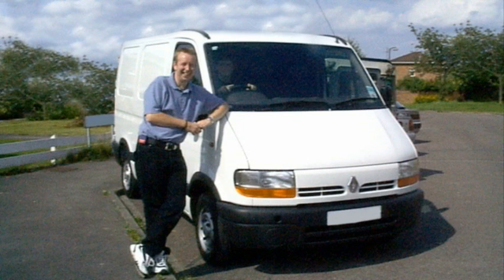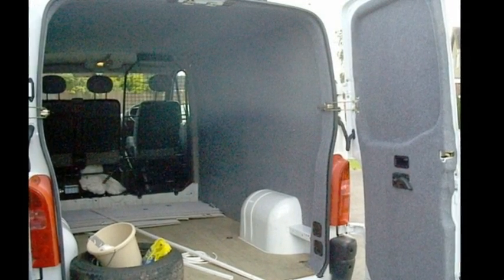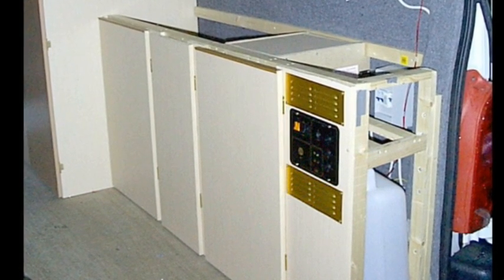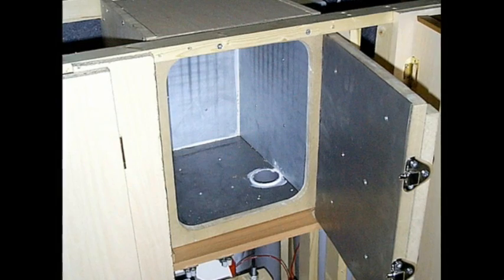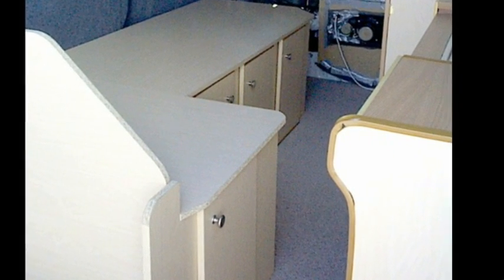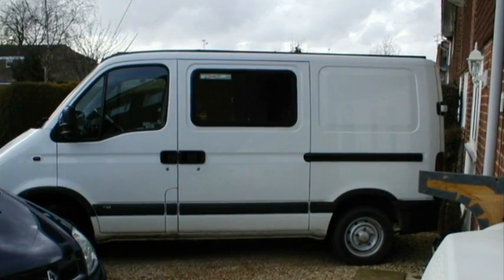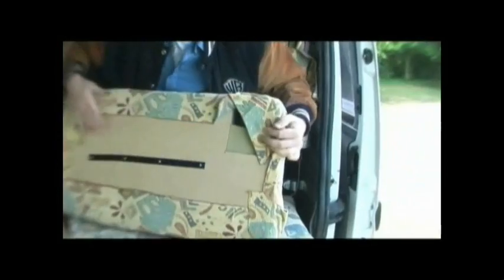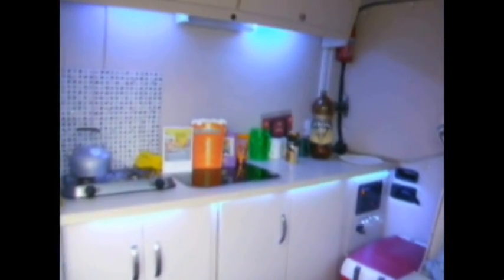HOW TO MAKE A SELF-BUILD MOTORHOME - On A Low Budget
A step-by-step talk-through of how I converted my van into a motorhome on a low budget. Includes tips and the lessons I learned from building the 3 different interior versions that I made in the same van.

The whole point of the exercise was to create a camper van on a limited budget.  If you are pondering making your own van, watch this video, learn from my mistakes and save yourself a fortune.

The MK3 interior version I have today is built on exactly the same principals as the MK1 version illustrated in this video.  It's incredibly functional and is a real looker!

NOTE - I HAVE NOW SOLD THIS VAN AND HAVE BUILT A BRAND NEW & IMPROVED ONE FOR 2013. THE NEW CONVERSION VIDEO IS HERE: